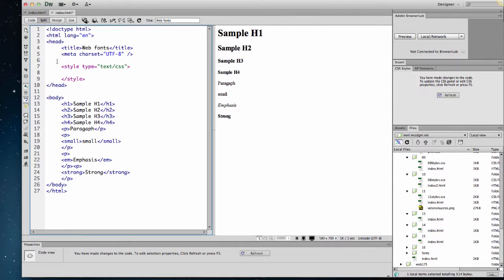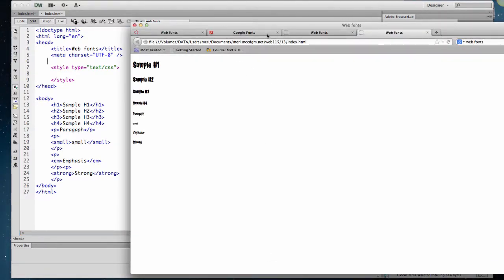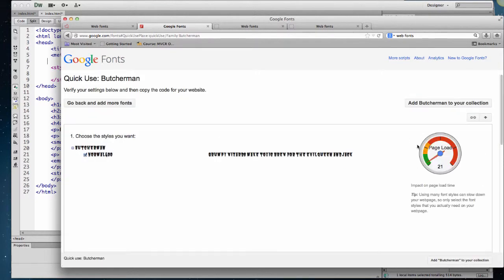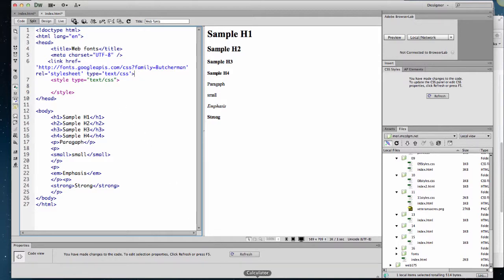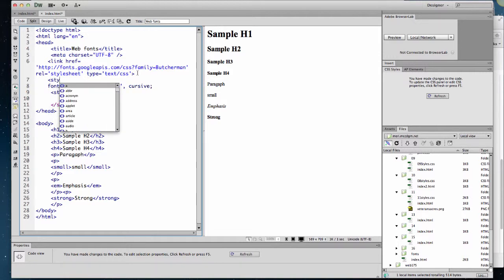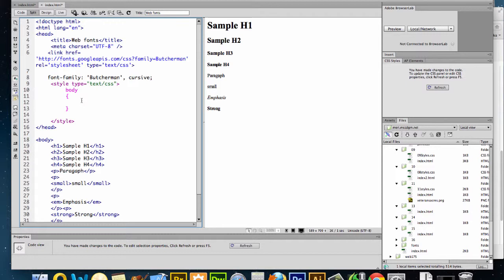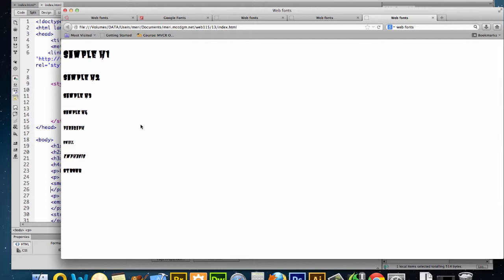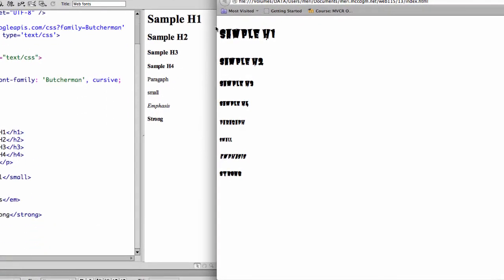HTML & CSS: Web Fonts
Selecting and using free web fonts from Google.